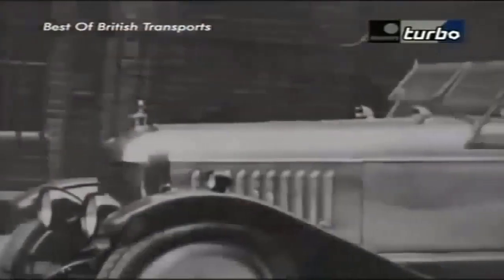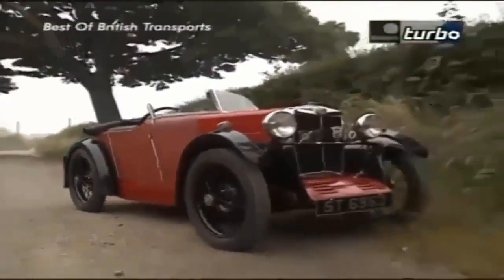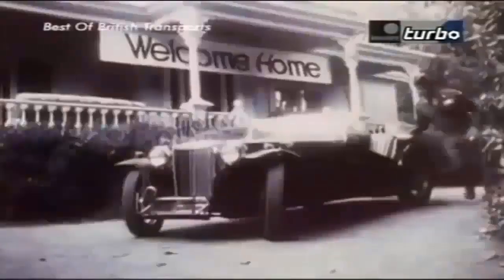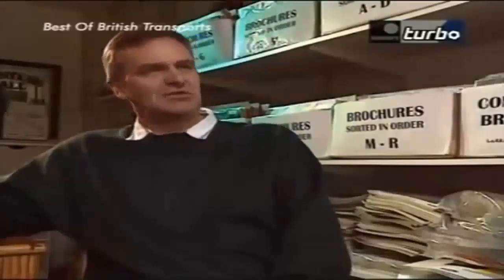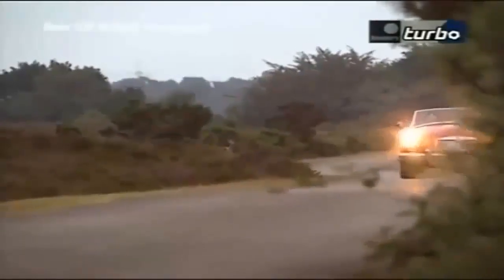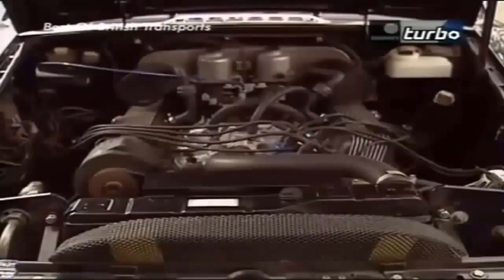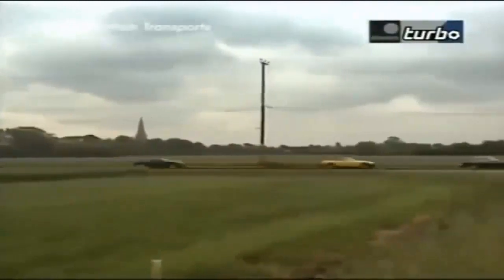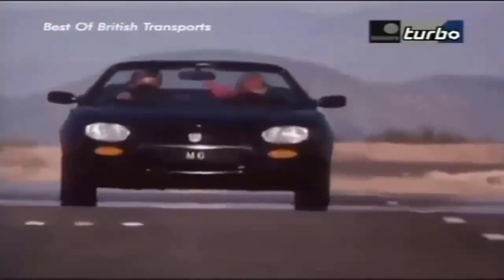MG Cars History - Automotive Industry (Nat Geo History)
MG the initials of Morris Garages is an English automotive marque registered by the now defunct MG Car Company Limited a British sports car manufacturer begun in the 1920 as a sales promotion sideline within W R Morris's Oxford city retail sales and service business by the business's manager Cecil Kimber. Best known for its two-seat open sports cars MG also produced saloons and coupés. Kimber was an employee of William Morris.